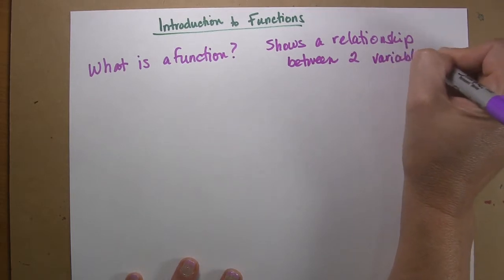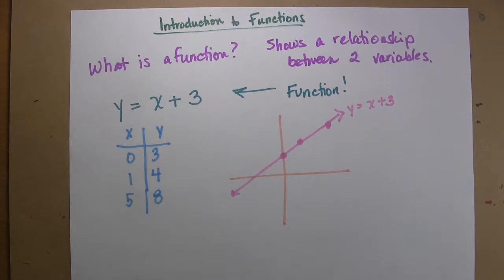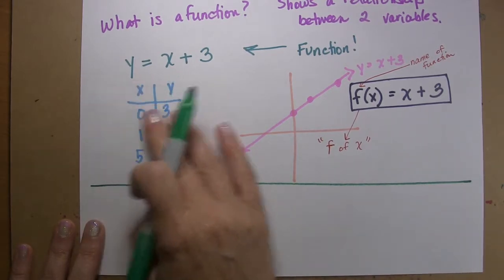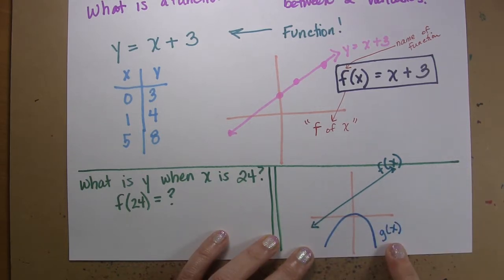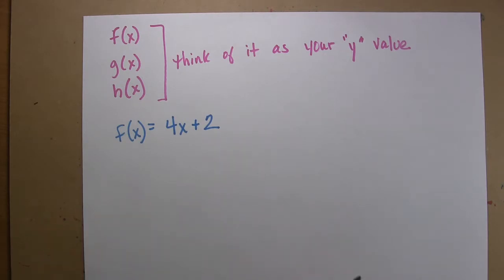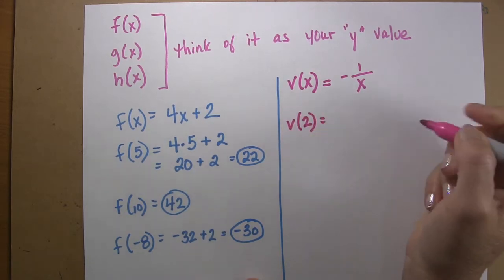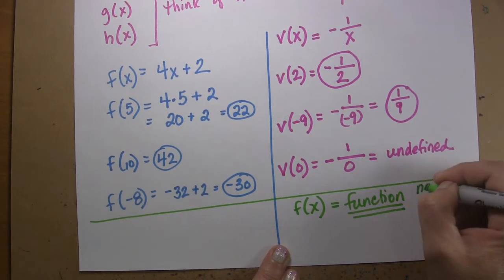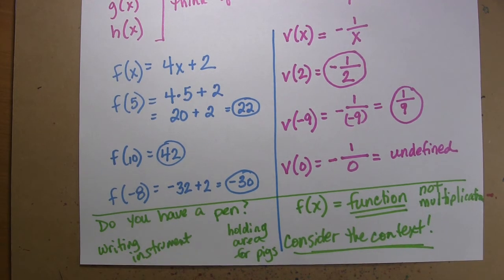Introduction to Functions